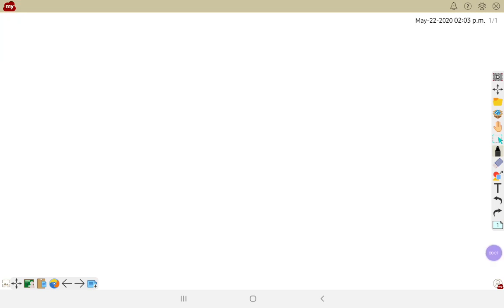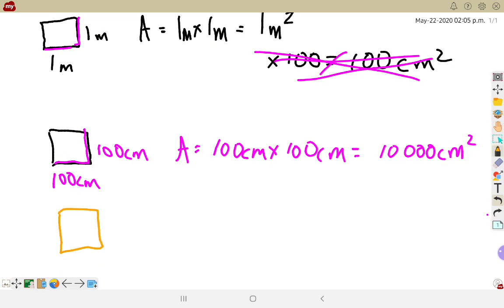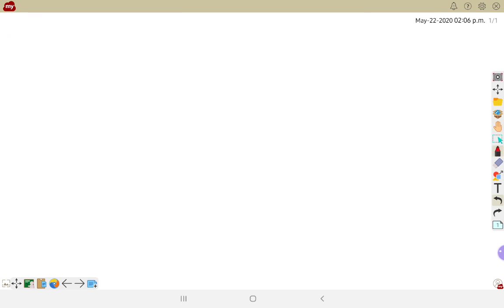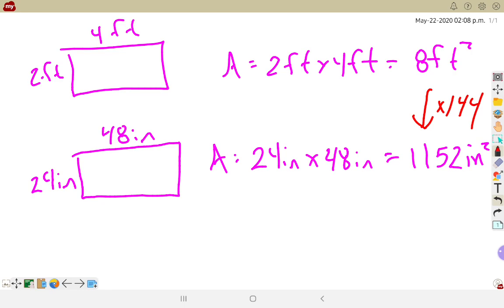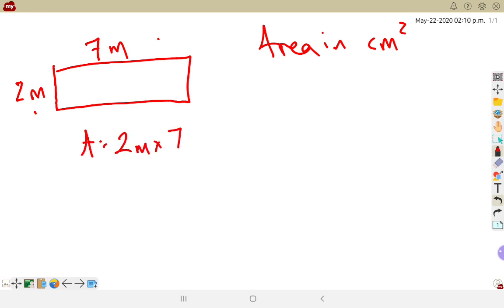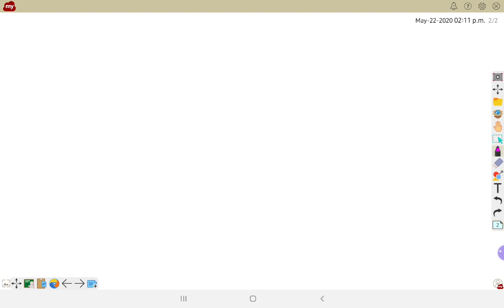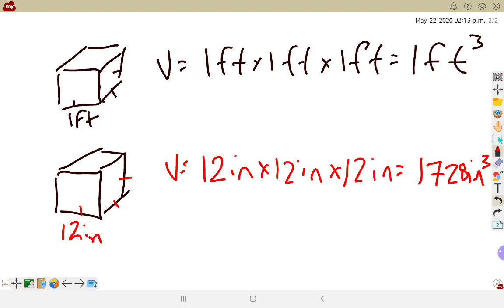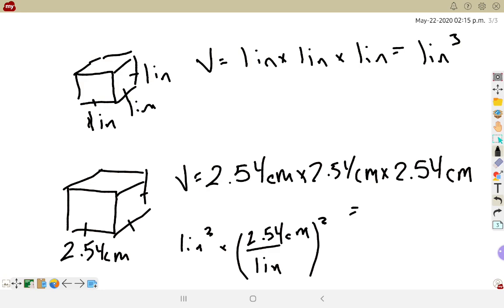Gr 10C - Square and Cubic Units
Referencing Foundations of Mathematics and Pre-Calculus Book Measurement Lesson 6